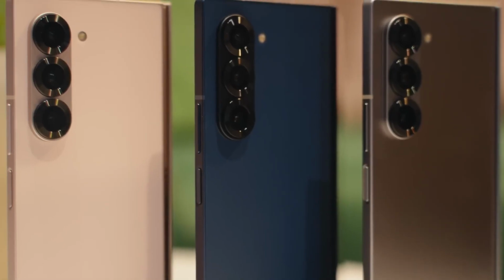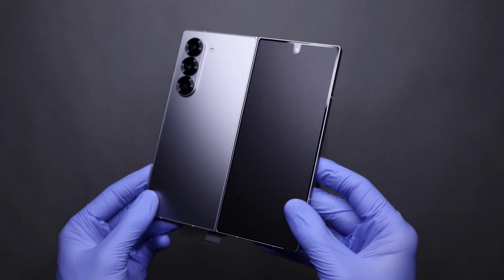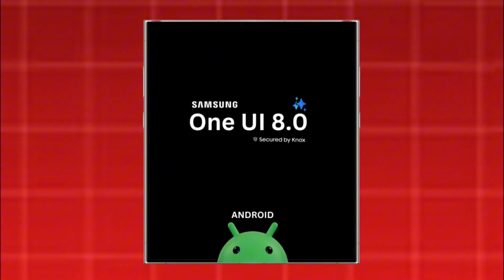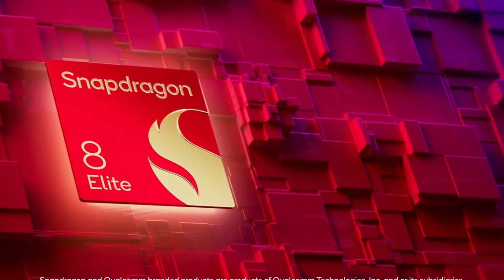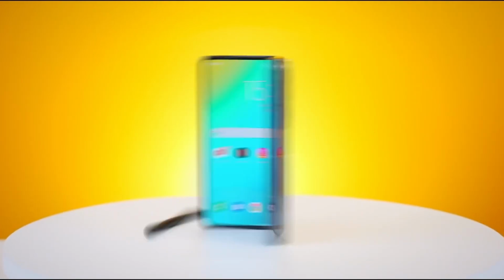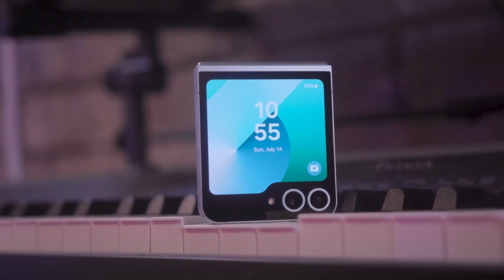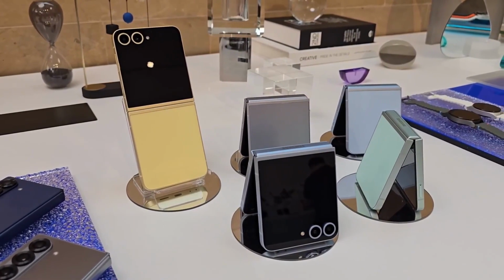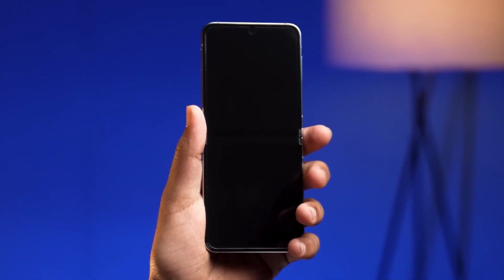Galaxy Z Fold 7 - IT'S OFFICIAL!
Galaxy Z Fold 7 is here – and it’s a game-changer!
In this powerful motivational video, we dive into the official reveal of Samsung's latest innovation – the Galaxy Z Fold 7 – and what it symbolizes: pushing boundaries, embracing change, and unfolding new possibilities. Let this be your sign to break free from limitations and chase your biggest dreams.

💡 Whether you're a tech lover or someone chasing greatness, the Galaxy Z Fold 7 represents resilience, innovation, and the power to transform your life – one fold at a time.